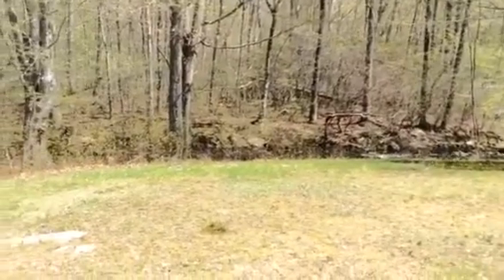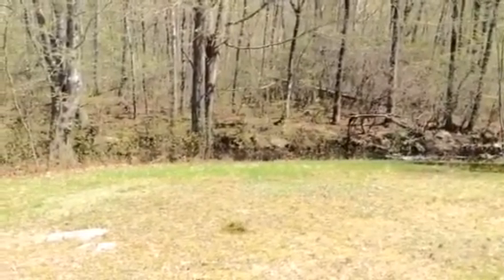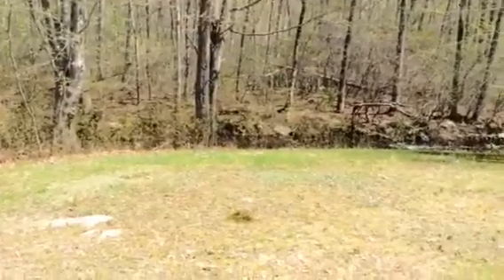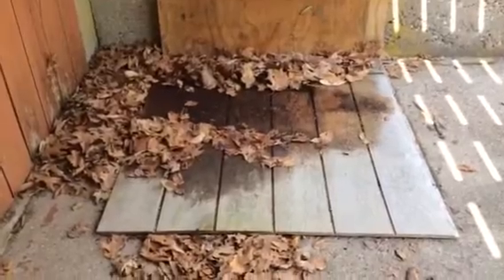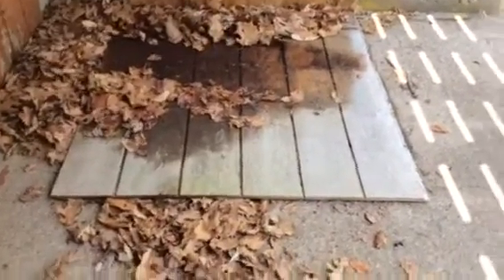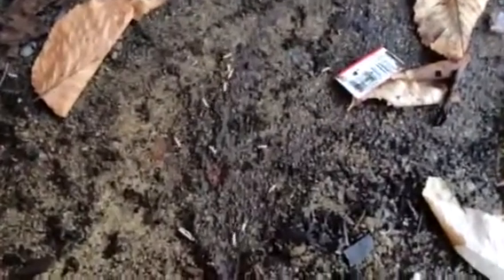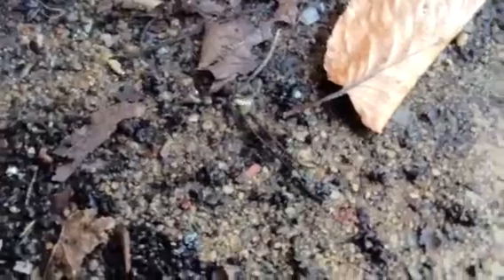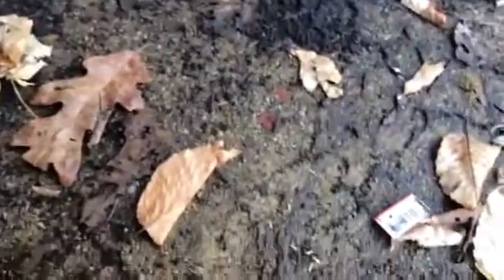Inspection today 5/12/2014